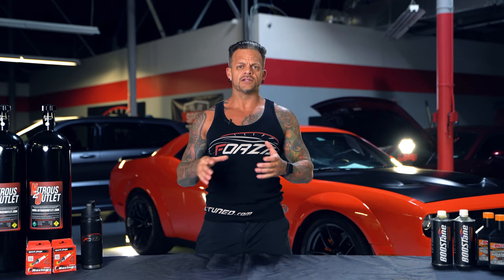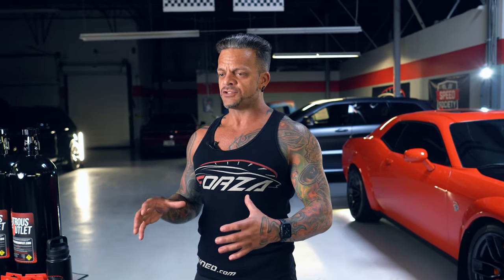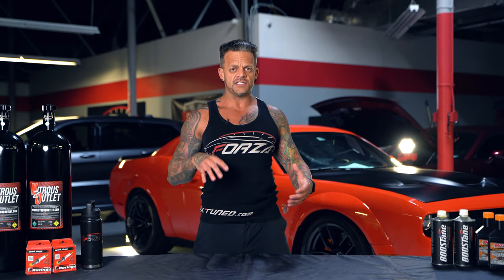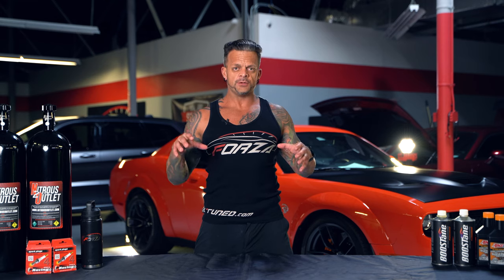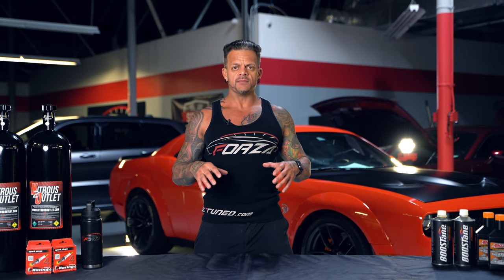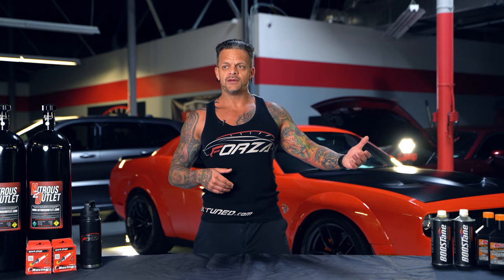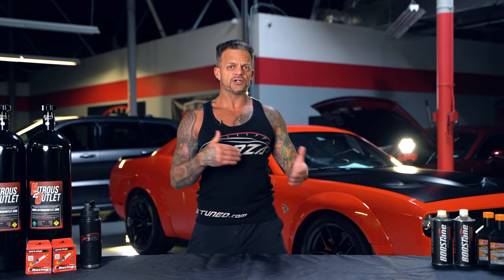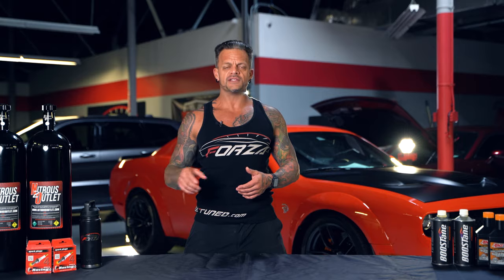Craziest truck yet! | Ram 1500 TRX!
This is the FIXED audio version of the video.

Filmed & Edited by Hartin Media Group